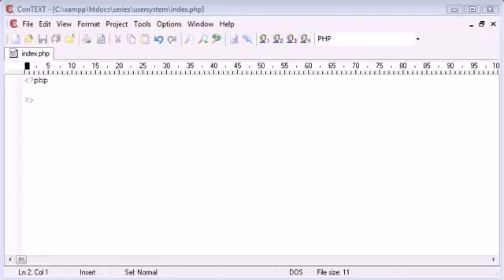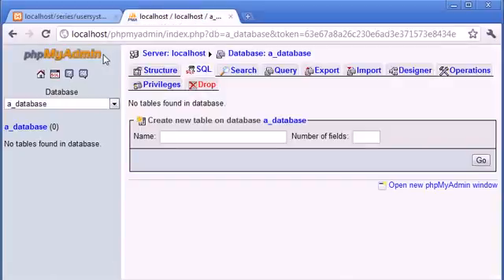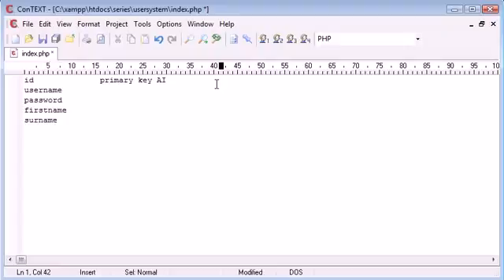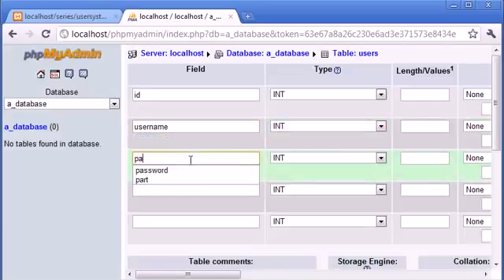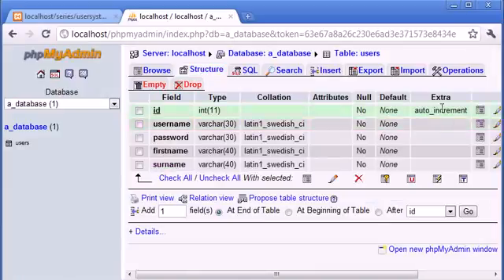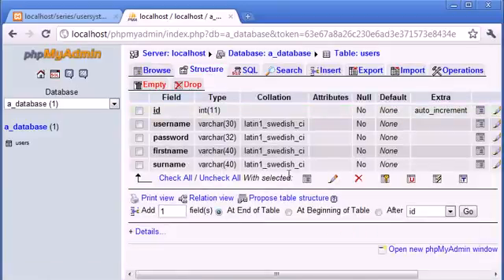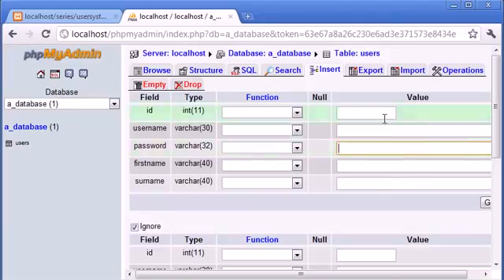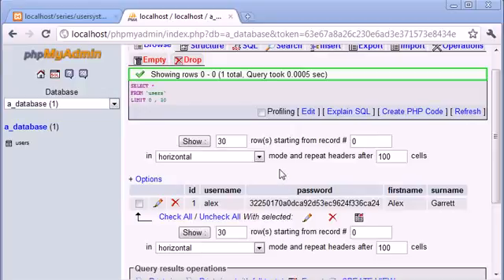synapseindia php development Tutorial 135 Creating Tables